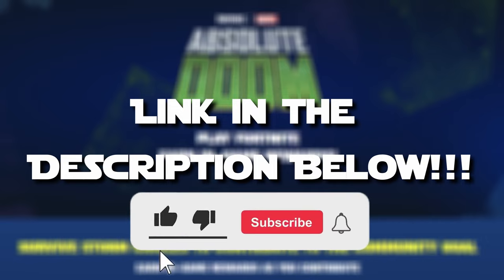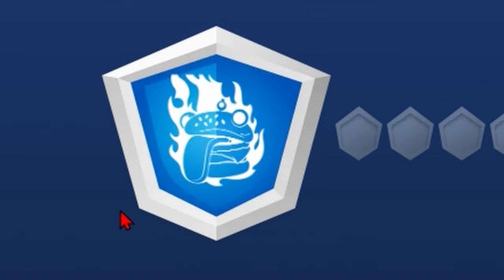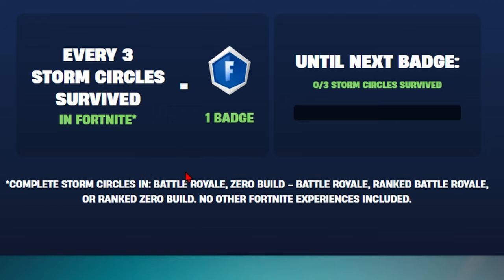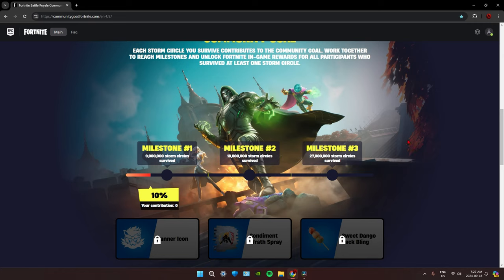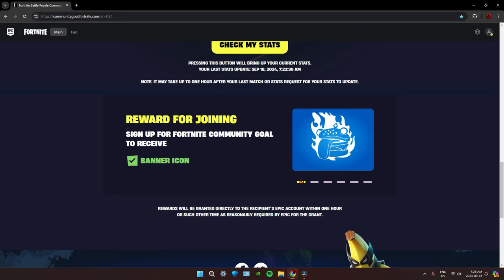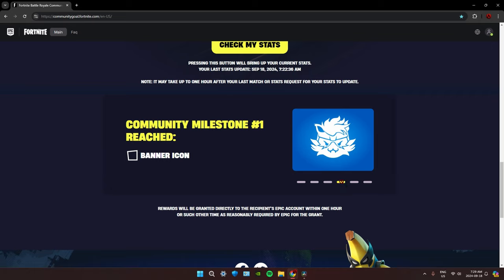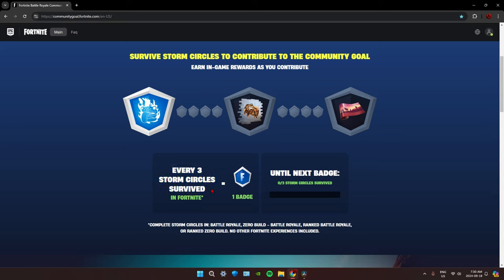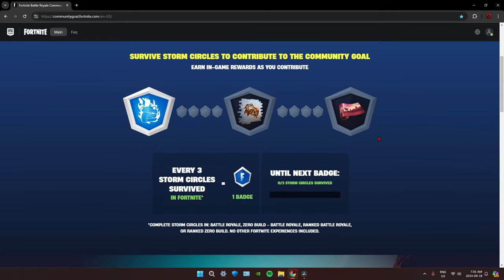Fortnite Community Goals FREE Rewards And How To Get Them!